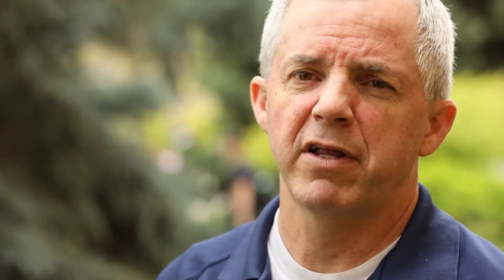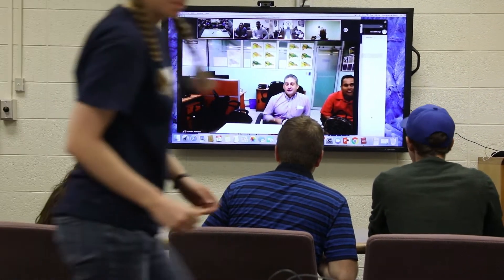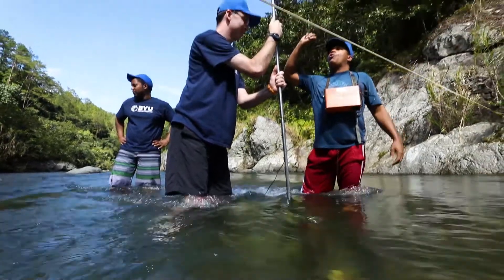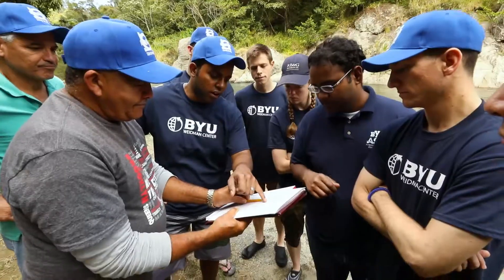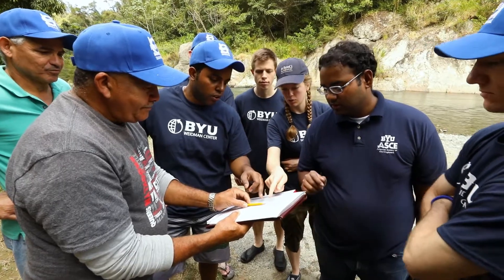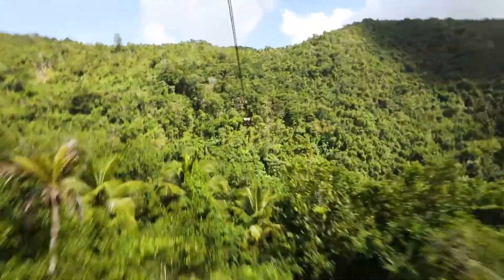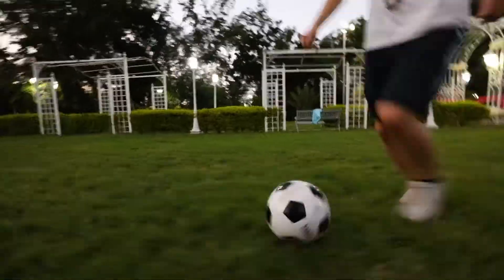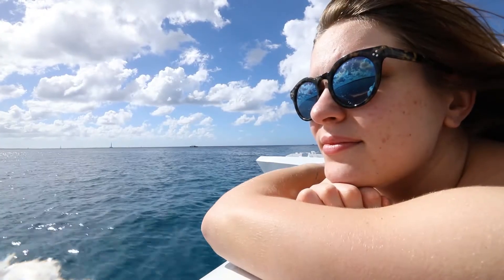Dominican Republic Study Abroad - BYU Photo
Civil Engineering students from Brigham Young University join Dr. Jim Nelson for a study abroad that helps manage water resources in the Dominican Republic.

Filmed by Jaren Wilkey - Edited by Todd Wakefield